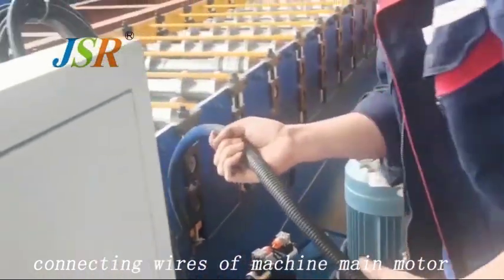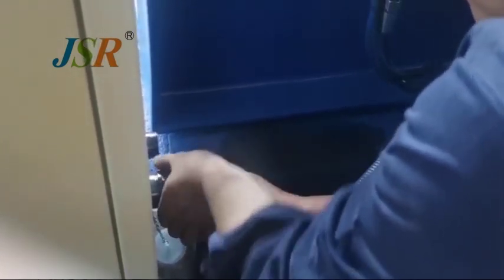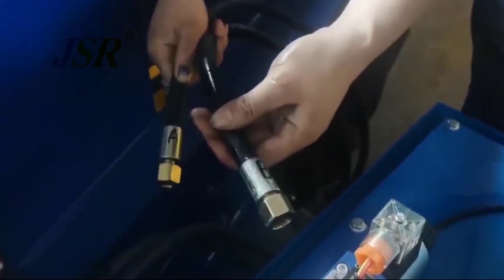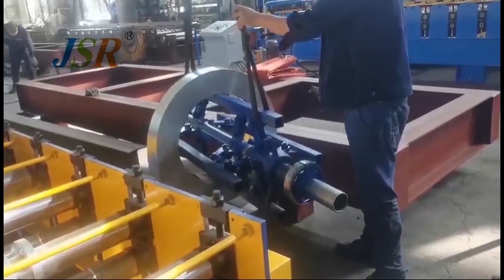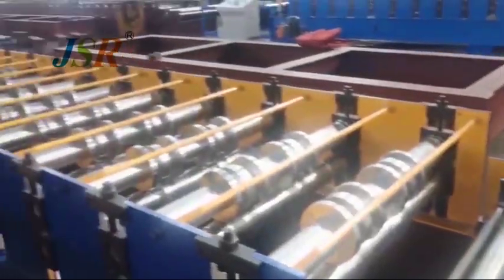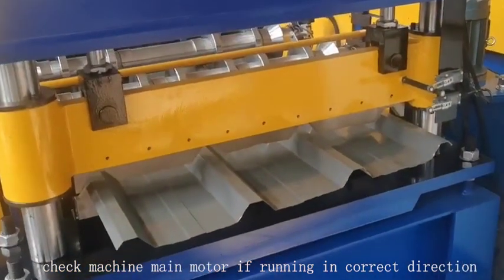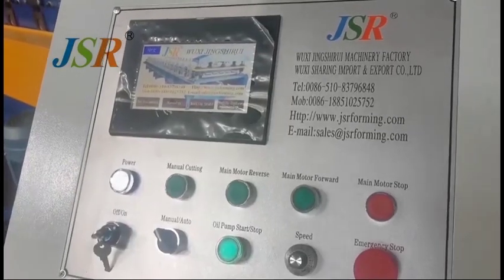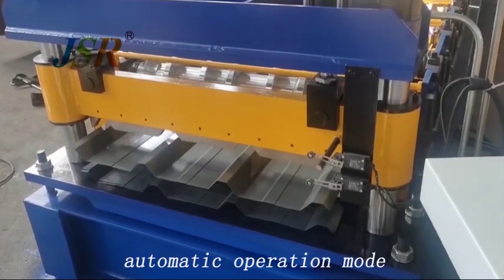installation & operation of roll forming machine, how to use and maintain the roll forming machine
In this video we show how to do installation, operation and maintenance for the roofing sheet roll forming machine.

You can skip to where you are interesting to watch as below,
0:20 install electric wires inside of PLC control panel.
1:31 install aviation plugs outside of PLC control panel.
2:29 install hydraulic oil tubes.
3:25 Feed hydraulic oil .
3:48 how to operate the decoiler .
5:36 how to feed steel sheet into machine .
6:28 how to operate machine manually and automatically.
10:55 how to maintain machine.

As roll forming machine factory in china, Jingshirui sales quality machines and service to customers all over the world. We are specialized in all kinds of roll forming machines, such as,
Roof &Wall Machines,
C/Z Purlin Machines,
Tile profile machines,
Floor Deck Machines,
Cable Tray Machines,
Walk Board Scaffolding Planks Machines,
Guardrail Forming Machines,
Rack Machines and Step Beam Machines,
Dry Wall machines,
and other machines designed to customers requirement.

Your required roll forming machines can be customized here , welcome to inquire us#jsrforming.

Wuxi Jing Shi Rui Machinery Factory
Wuxi Sharing Import & Export Co.,Ltd
Add: Jinghua Road, Xibei Town, Xishan District, Wuxi City, Jiangsu Province , China